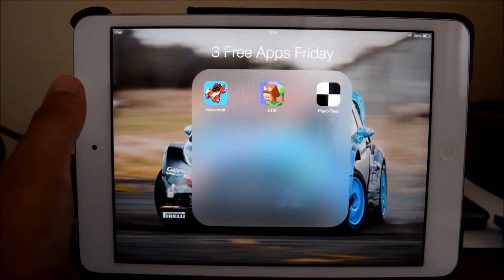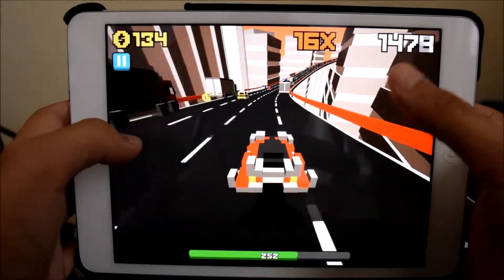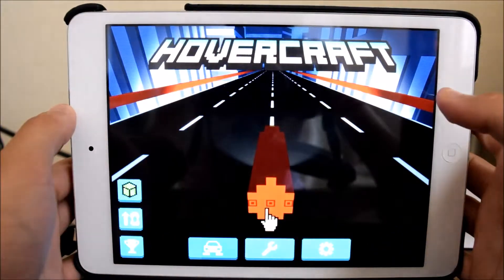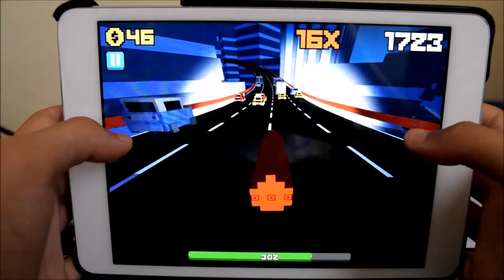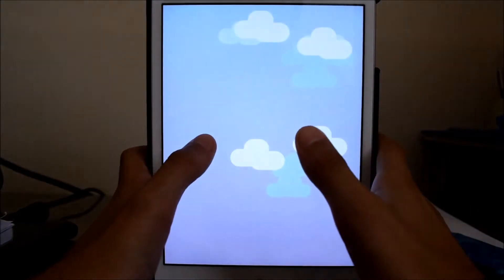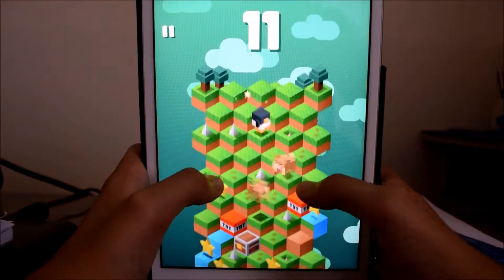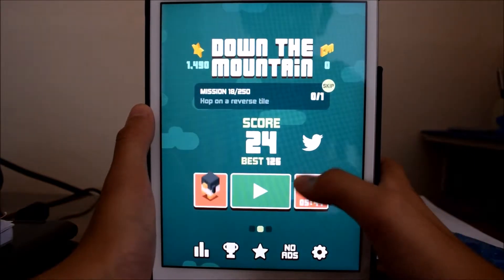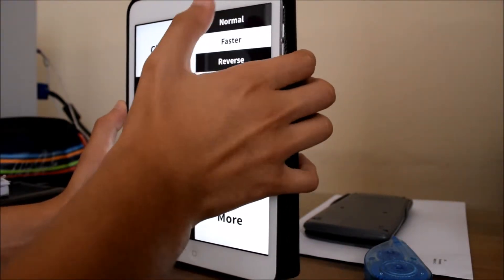3 Free Apps Friday! #2 FREE IOS Games on the App Store!!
Hey there guys!! This is CoolFox over here and today I'm bringing you another video of 3 Free Apps Friday! Hope you enjoy these games as much as I do and if you did like the video be sure to click that like button to show your supposrt for more videos every Monday, Wednesday and Friday!!